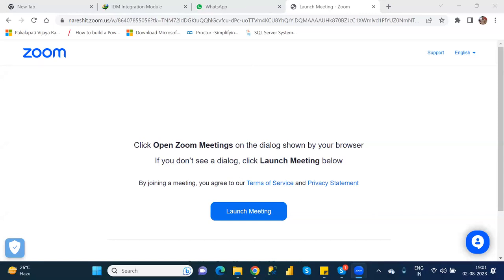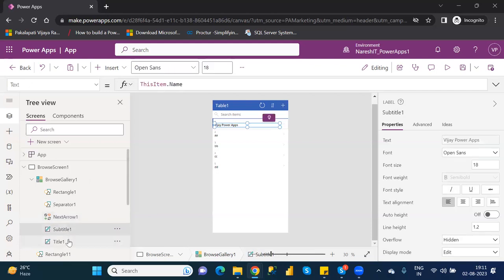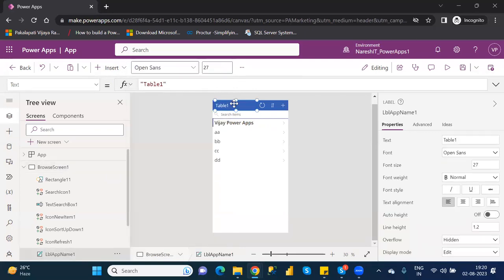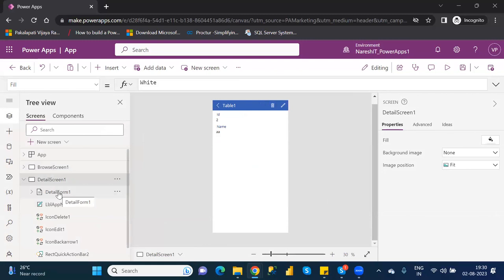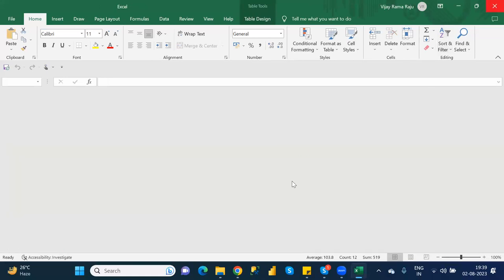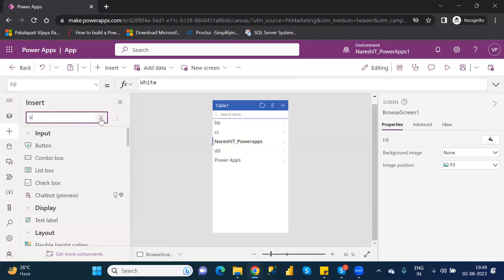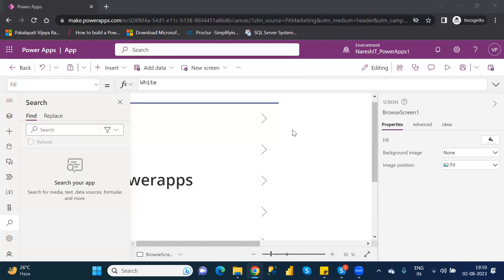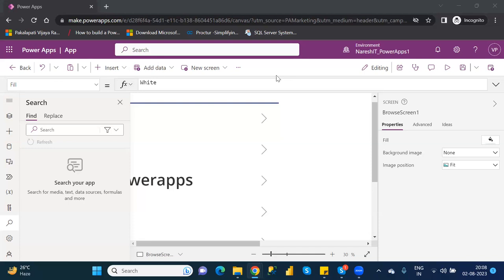Session 3 Power Apps Tutorial for Beginners (Step-by-Step)